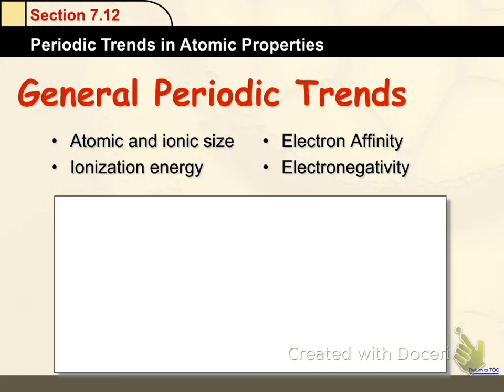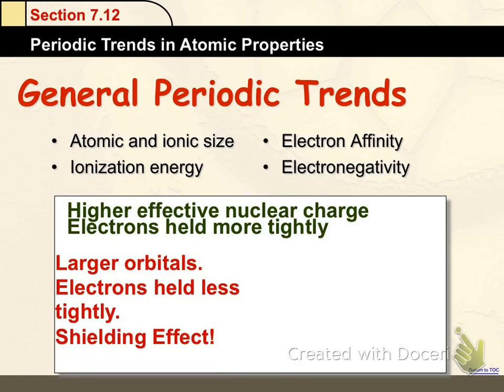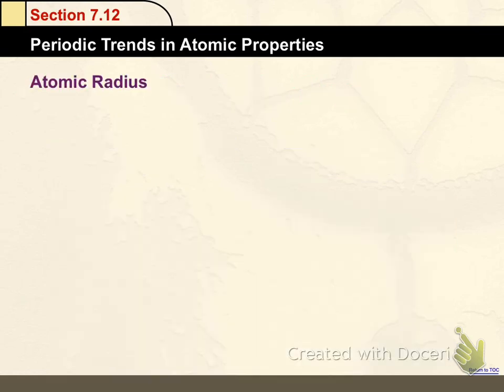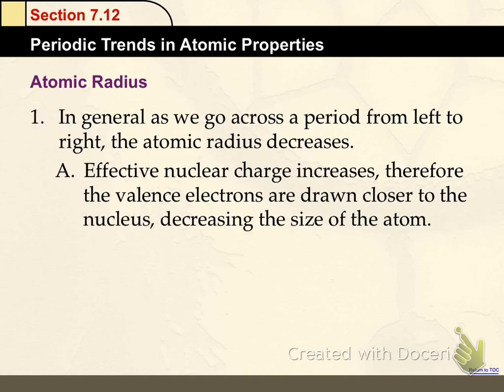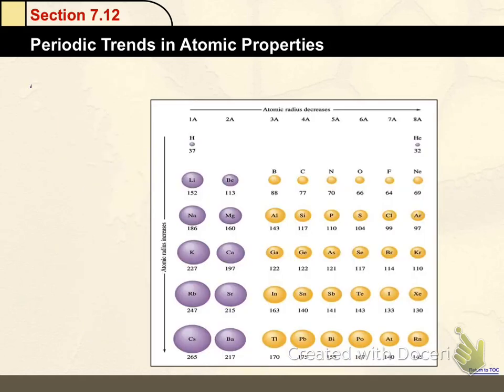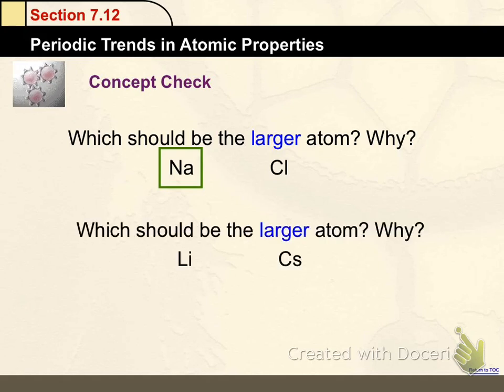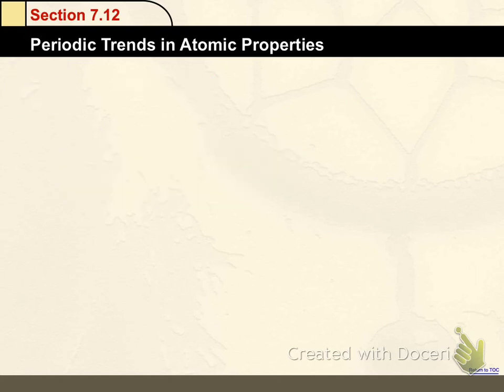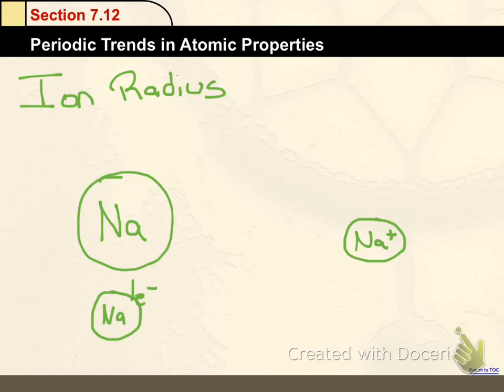7 12 Part1